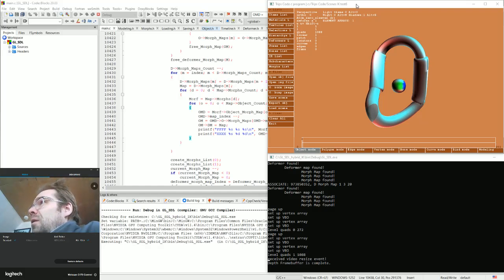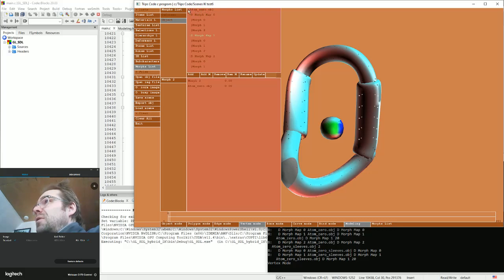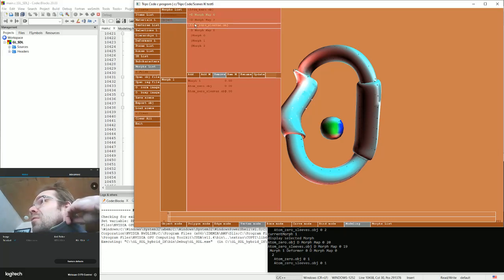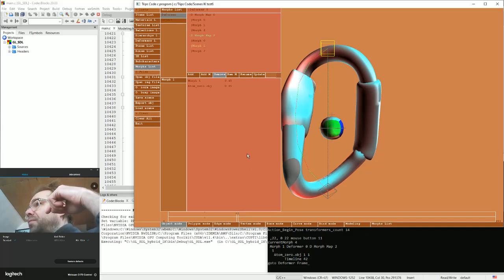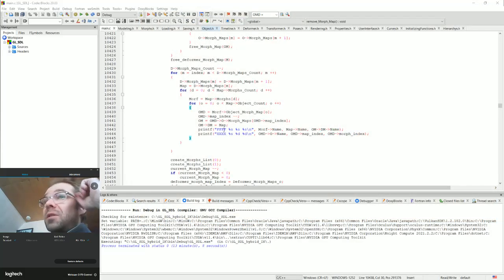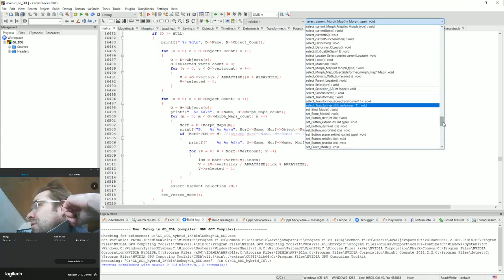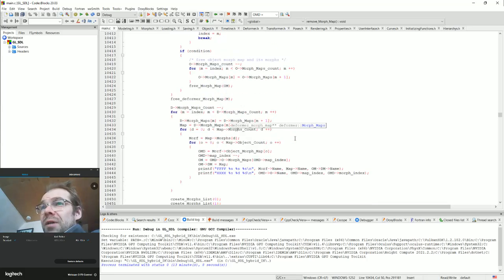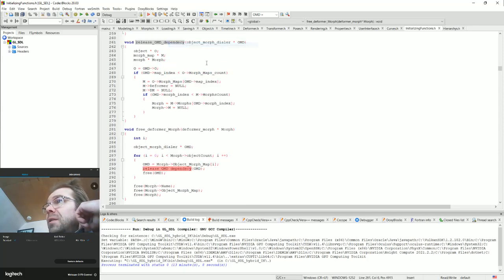Tripscode Morph Maps Deleting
This was harsh